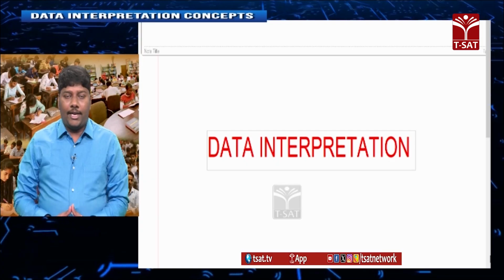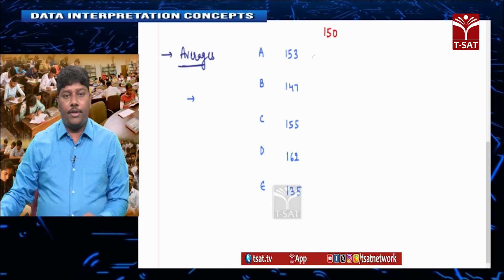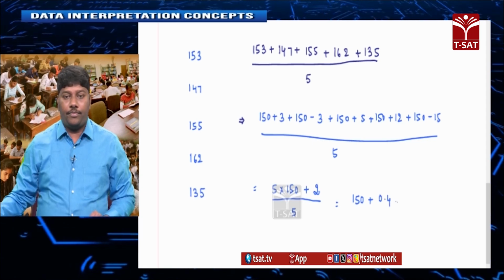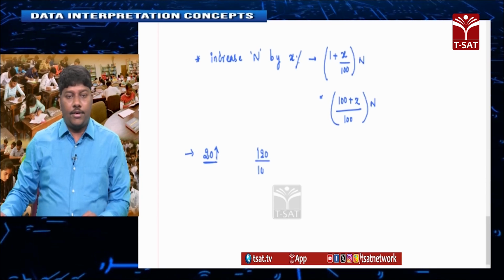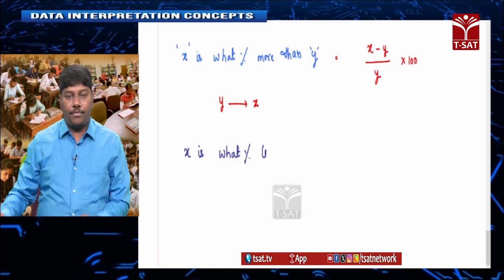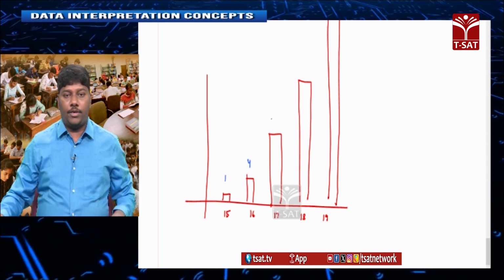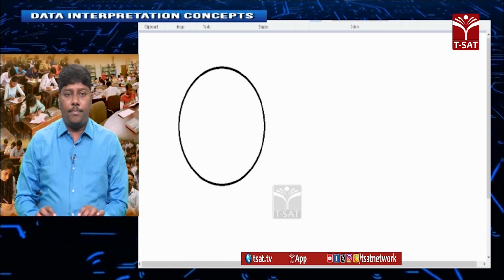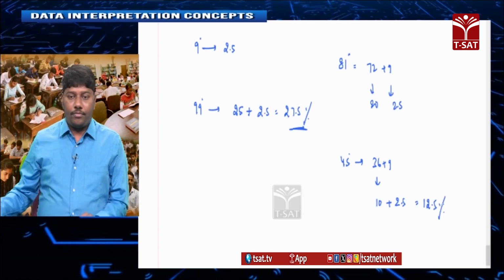RRB - ALP - 2026 | Quantitative Aptitude - Data Interpretation Concepts | TSAT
T-SAT Network Digital Classes are Now Available on Following Platforms:

👉Install T-SAT App:
1. For Android Users: Play Store
2. For Apple Users: AppStore

 ---Watch on
-Jio TV - Educational Genre & JIO TV+
-T-fiber